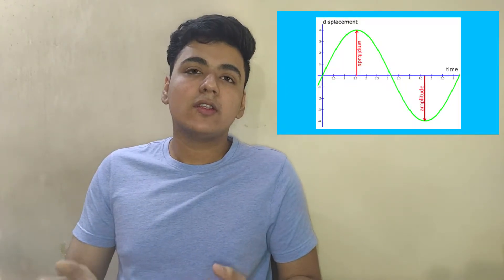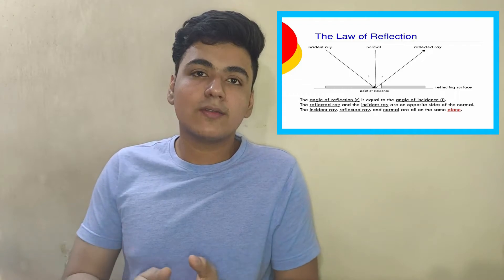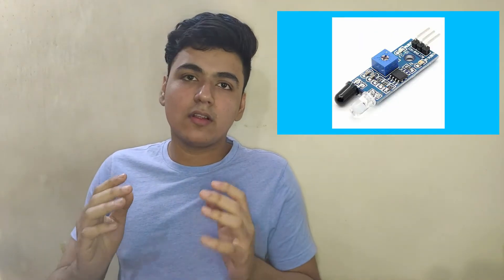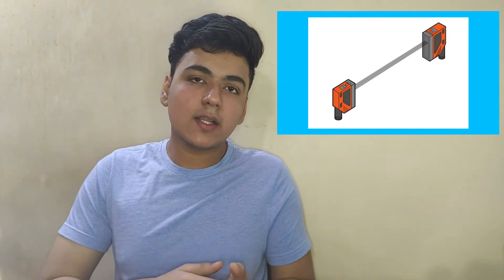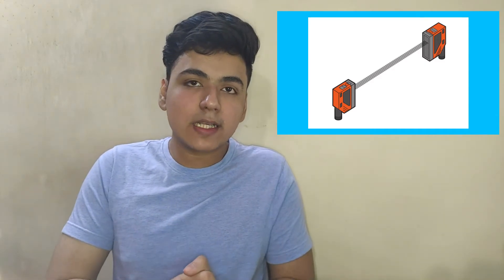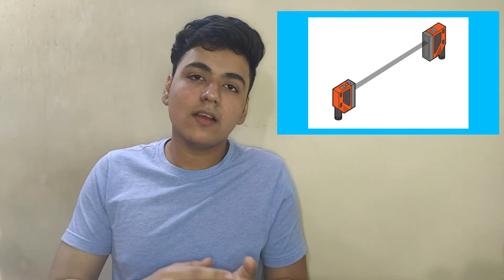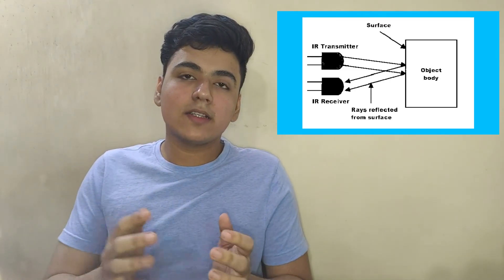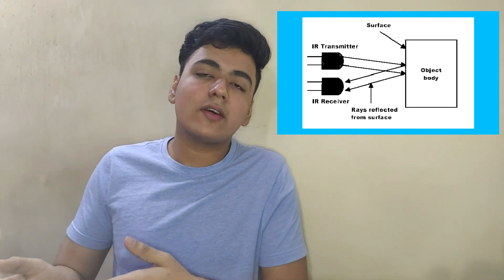WHAT ARE ACTIVE INFRARED SENSORS?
At EdVerb we strive to teach technical concepts in simple words and in a fun and an interactive way to students of all age groups, if you liked this video, do subscribe to our channel for more amazing content!